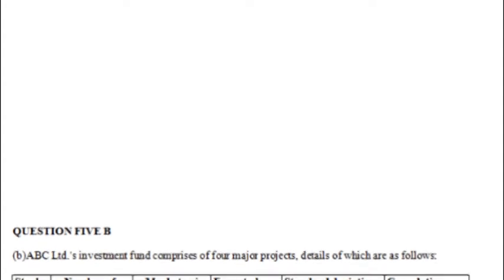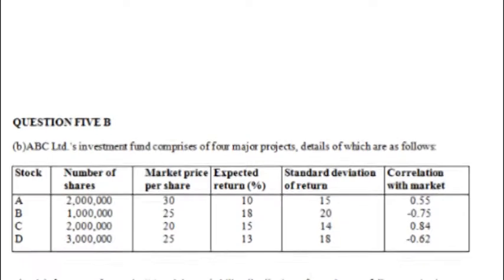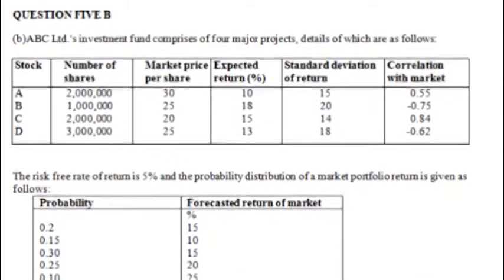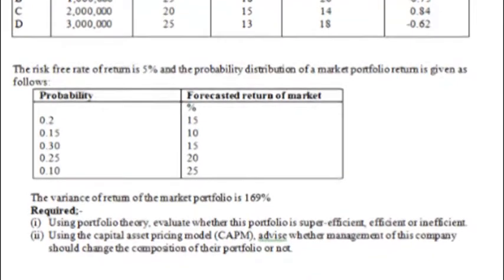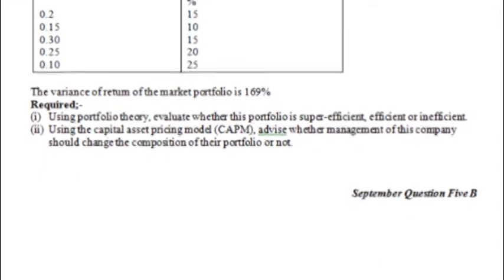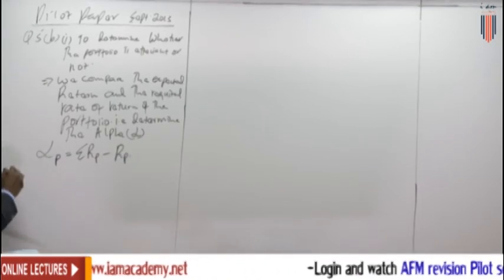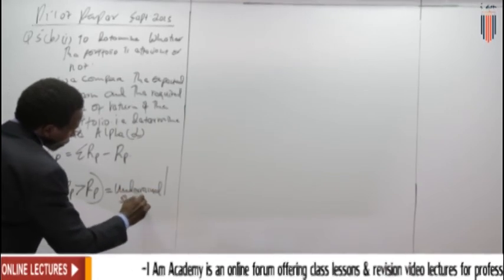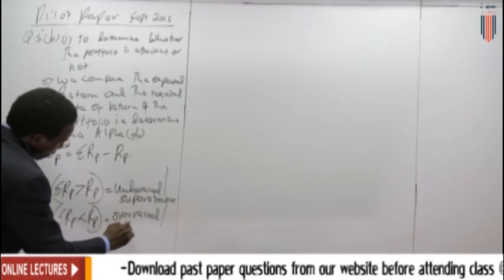CPA AFM REVISION PILOT SEPT 2015 Q5B TRAILER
I Am Academy is an online forum offering class lessons and revision video lectures for professional courses like CPA/ATD/CS etc.